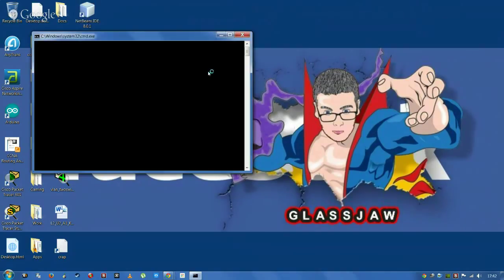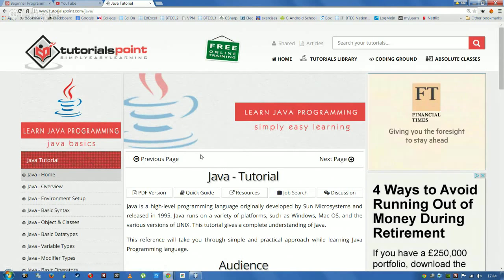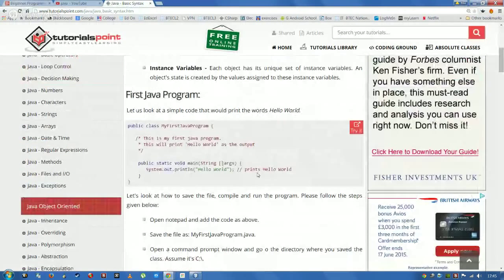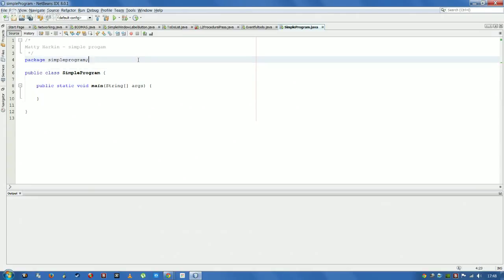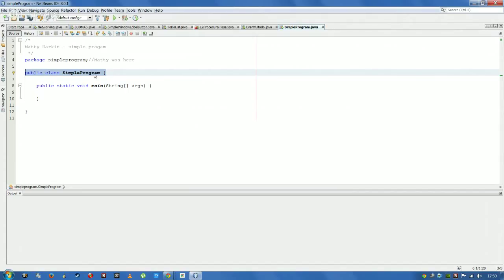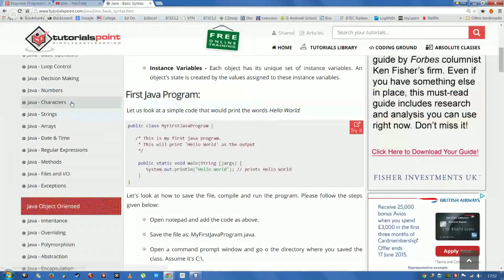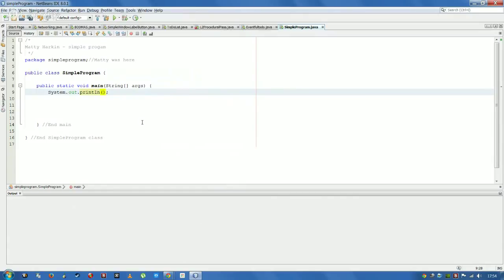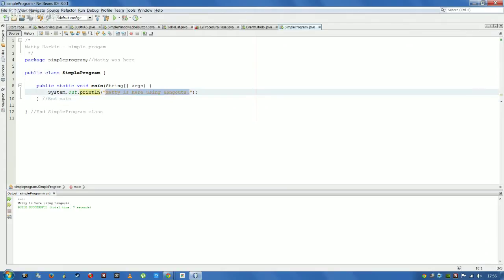Beginner Programming in JAVA : Dr. Matty Harkin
Every wondered how to make a computer program?  In these hangouts I will blunder through how to make use of the java programming language to develop simple computer programs.  I will show you the better way to code these programs and how to use google to find answers to your programming questions.